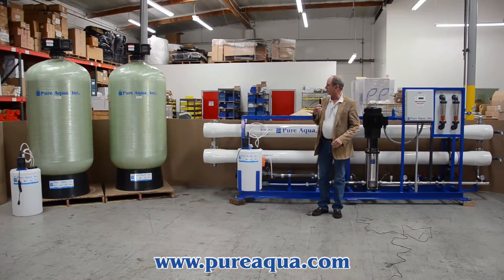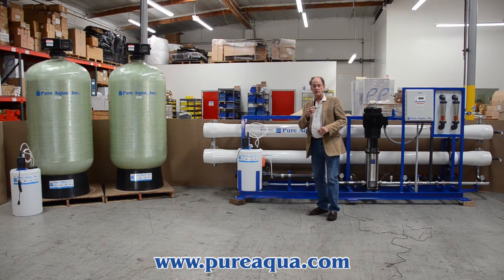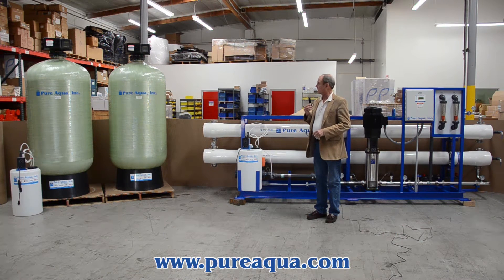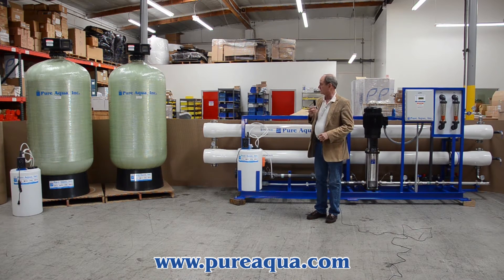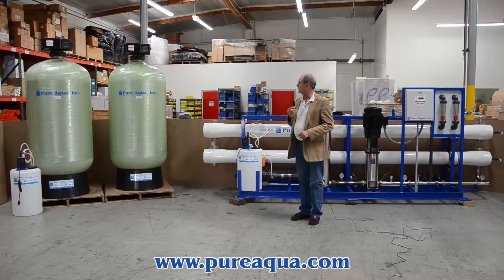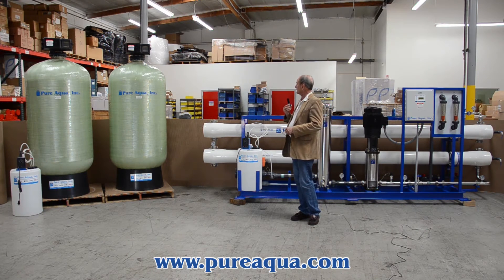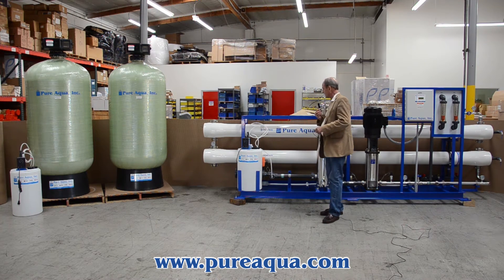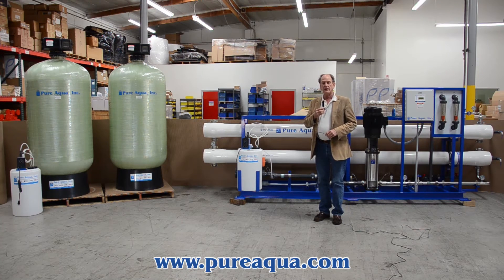Brackish Groundwater Treatment Plant Philippines 57,000 GPD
Pure Aqua is the leading manufacturer of equipment and water treatment plants for commercial and industrial water purification. We offer a wide range of ready-made systems, as well as custom-engineered solutions for all water purification needs. In February of 2014, the company Pure Aqua designed and manufactured a brackish groundwater treatment plant for a major company in the Philippines. This plant was manufactured to meet all the client's requirements, including pre- and post-processing filters and chemical injection pumps. The system is capable of producing 57,000 GPD of clean water from a well water feed up to 5000 ppm. This plant was selected from our RO-400 series.